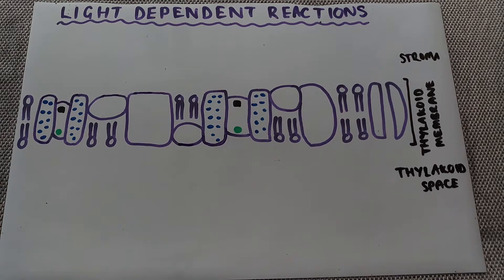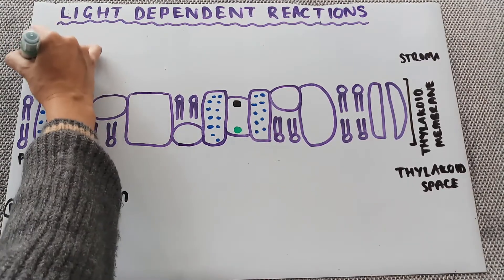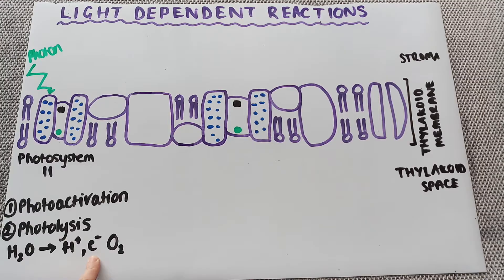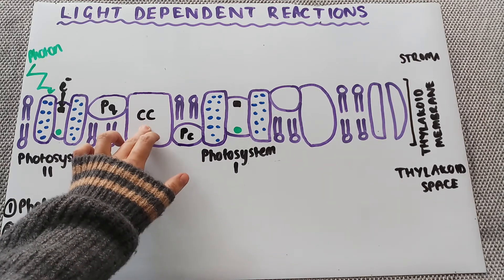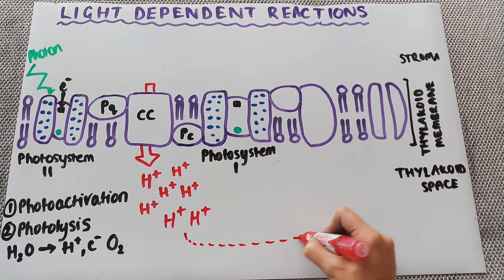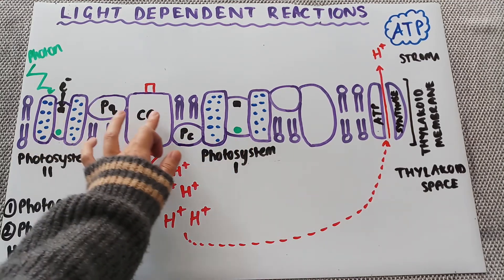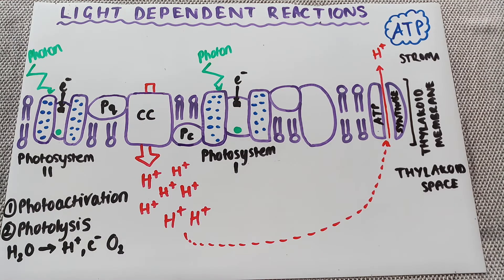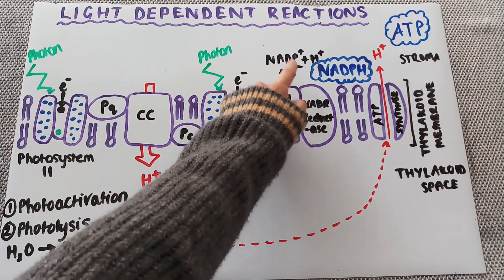Photosynthesis: Light dependent reactions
Overview of the light dependent reactions of photosynthesis. IB DP Biology Higher Level. Topic 8.3.